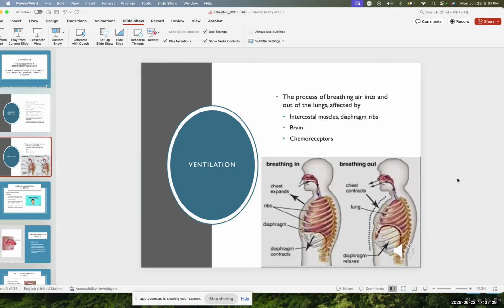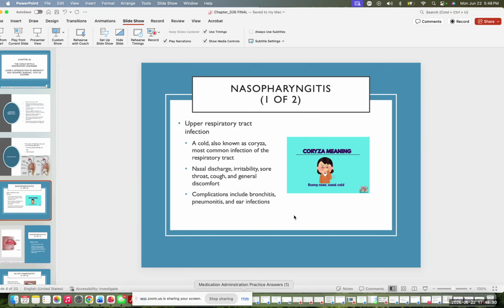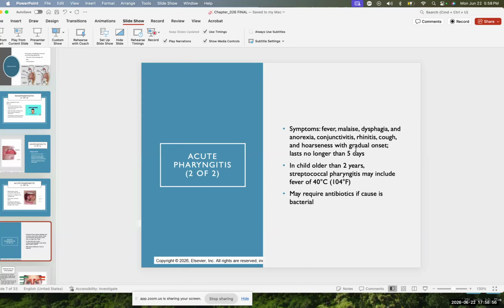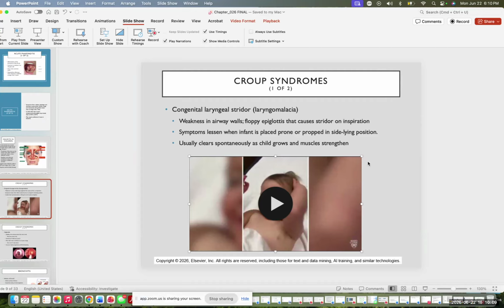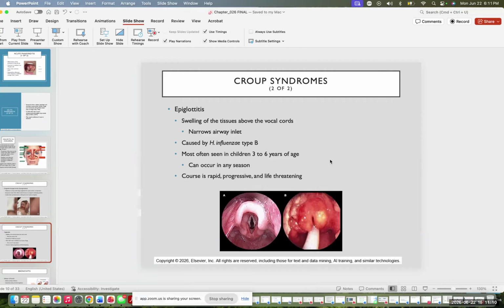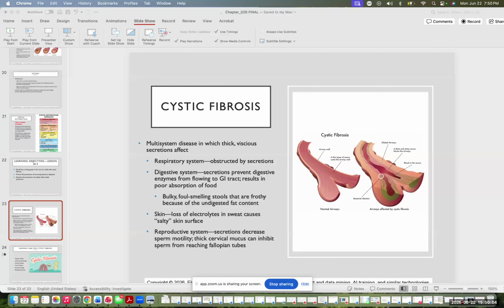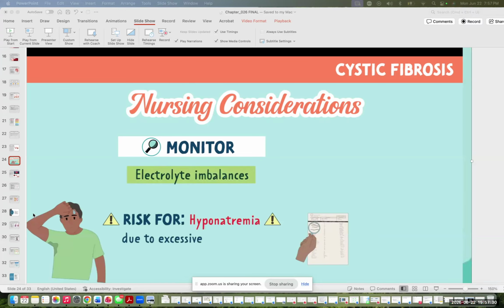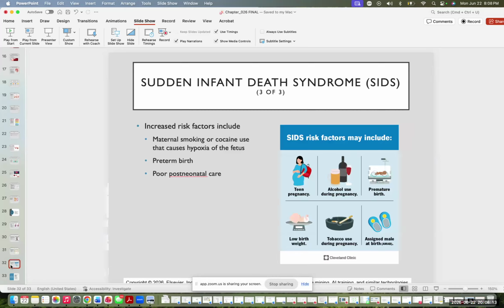Lecture Chp 26 peds resp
Vocnr 311 summer 2026 Monday, June 22nd